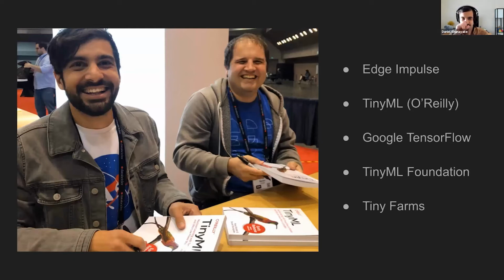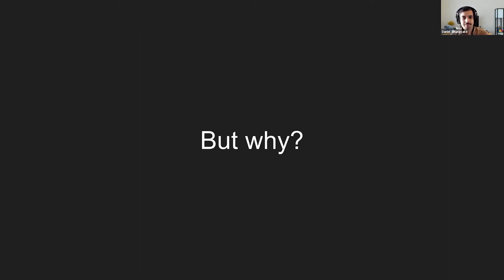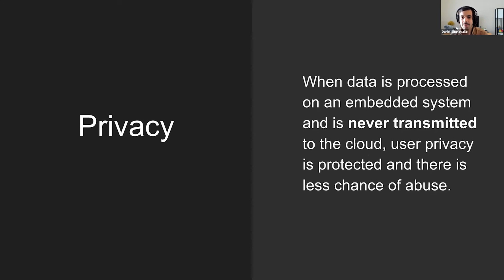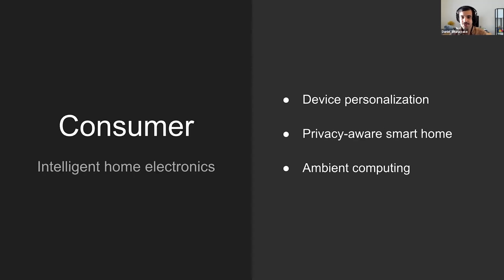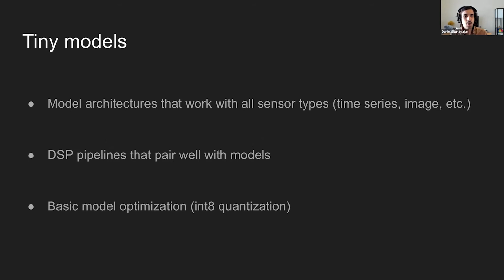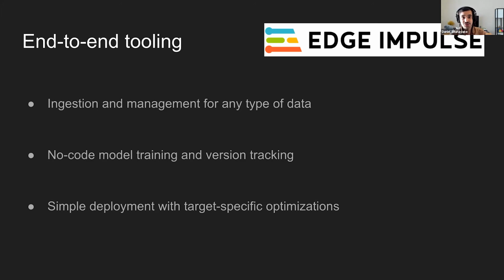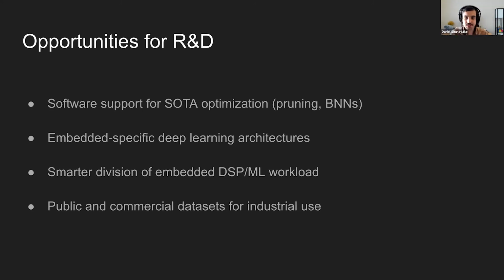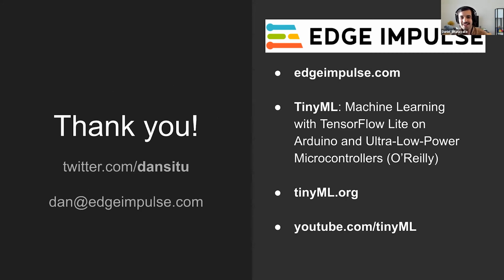SensMACH 2020 Daniel Situnayake: Embedded machine learning in the real world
Daniel Situnayake, Founding tinyML Engineer, Edge Impulse
Embedded machine learning in the real world